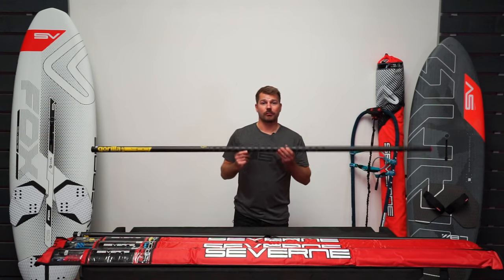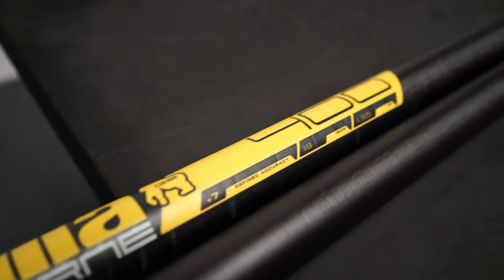Severne RDM Mast Guide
Matt from Severne UK talks through Severne's RDM Mast range that's available in the UK.

0.00 - Intro
1:04 - RDM Red Mast
2:21 - Gorilla G2 RDM Mast
3:44 - RDM Blue Mast